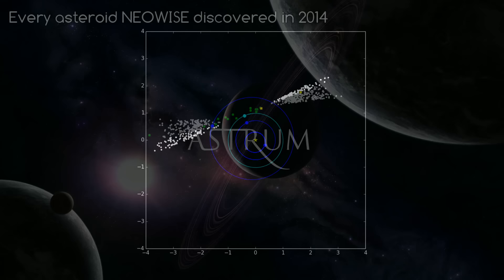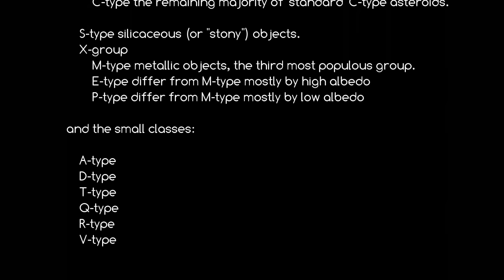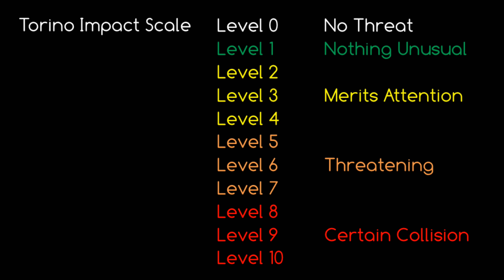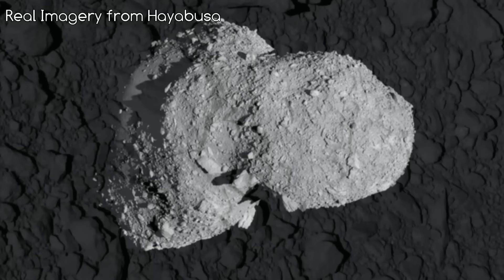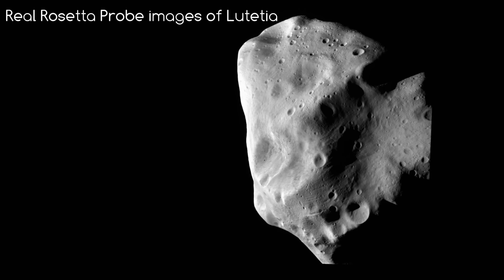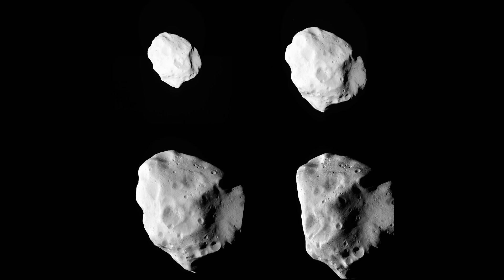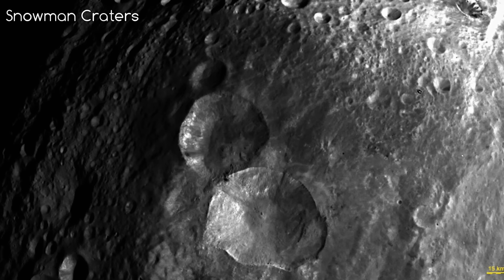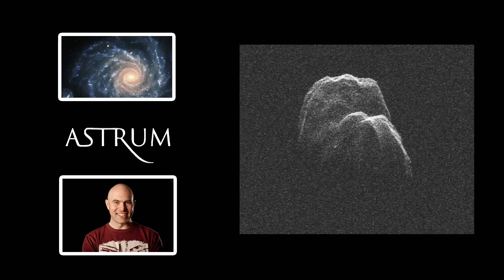Top 10 Most Astonishing Asteroids w/ Scott Manley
The top ten most interesting asteroids, with Scott Manley and Astrum! We're turning our attention to some of the smaller but nonetheless remarkably fascinating objects in our Solar System. You'll be amazed at how much there is to know and see about asteroids.

List of asteroids mentioned:
10. 2005 VX3
9. 99942 Apophis
8. 25143 Itokawa
7. 2 Pallas
6. 10199 Chariklo
5. 21 Lutetia
4. 433 Eros
3. 243 Ida
2. 4 Vesta
1. 1 Ceres

Image Credits:
NASA
ESA
JAXA
Emily Lakdawalla
USGS
ESO
Jerzy Strzelecki
And a BIG shoutout to Space Engine which continues to be awesome and a big help for demonstrating various things throughout this video.

Music Credits
Jason_Shaw - Namaste